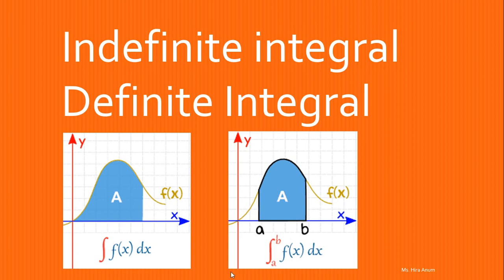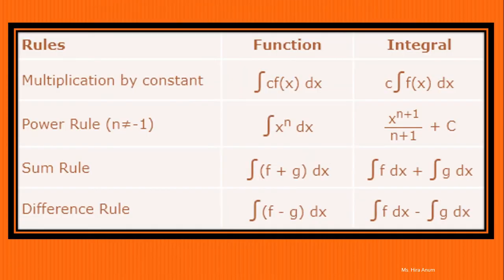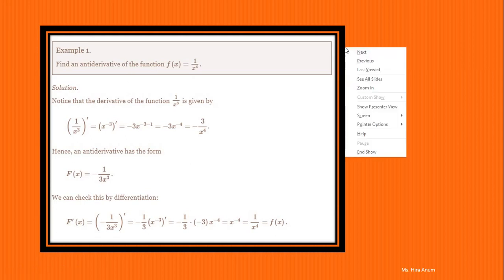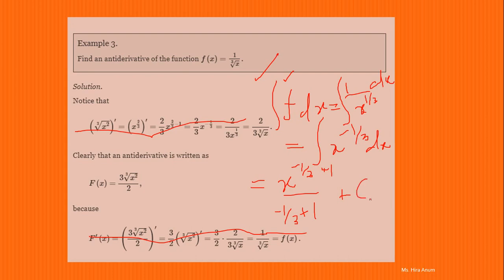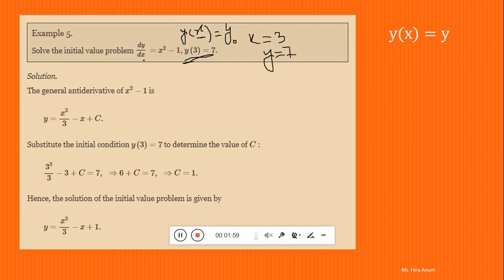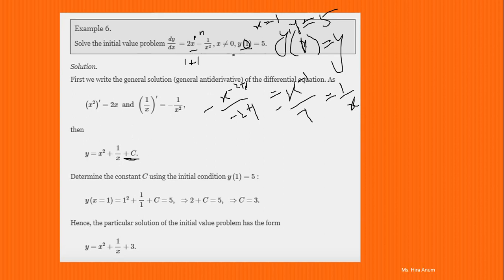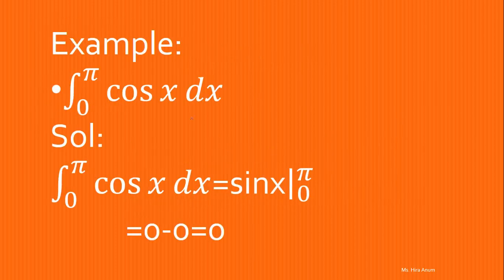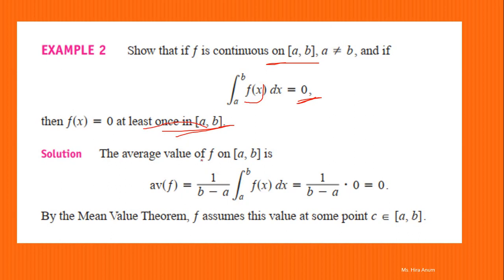Lec 12(integration)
Indefinite integral,
Definite Integral